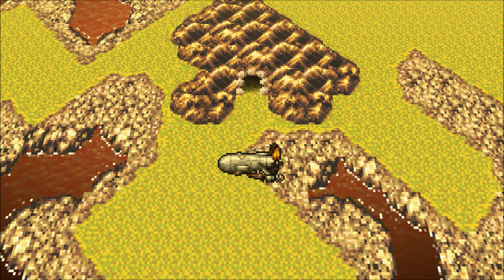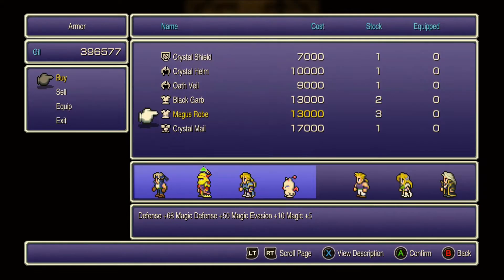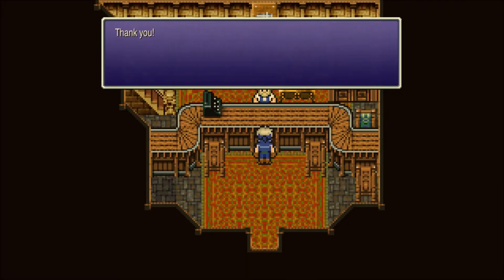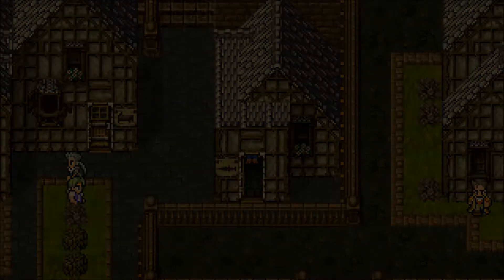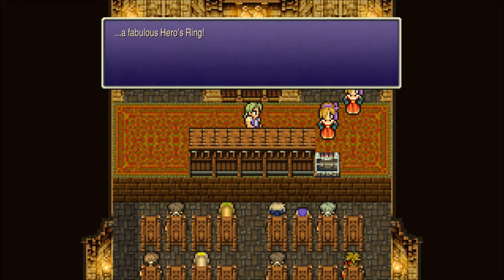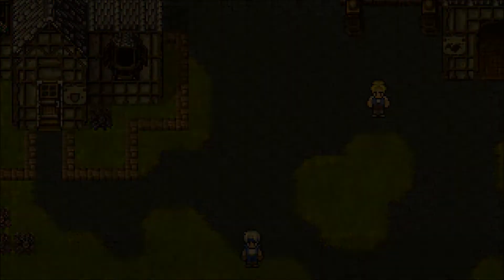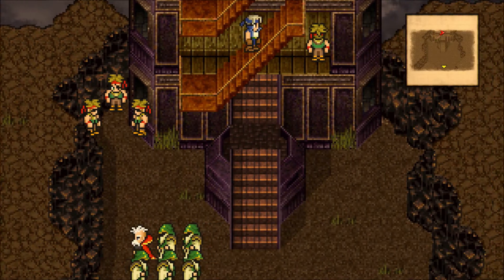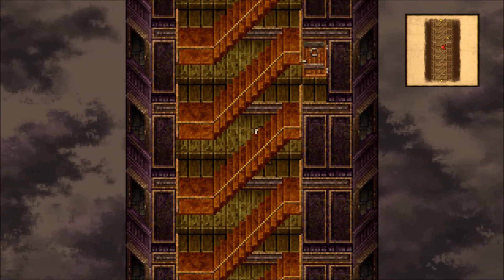Final fantasy 6 Pixel Remaster Perfect Stats 38 Cultists Tower